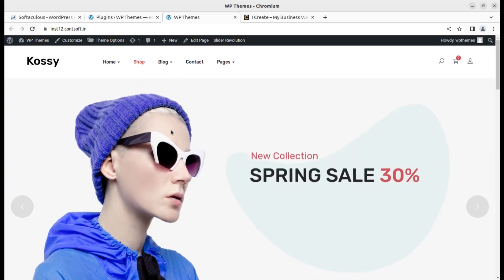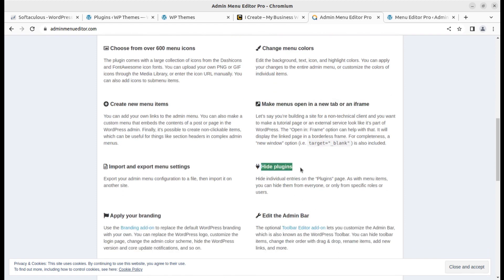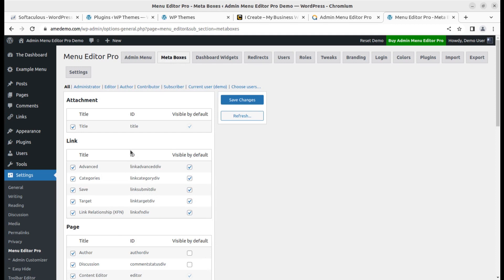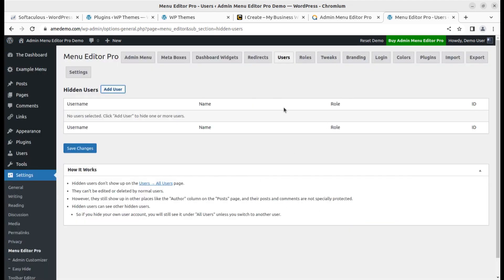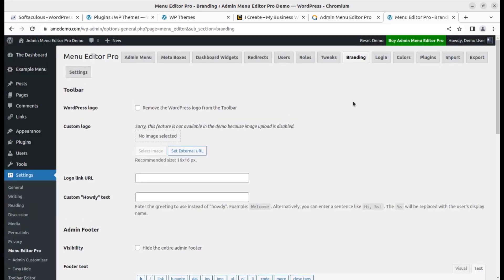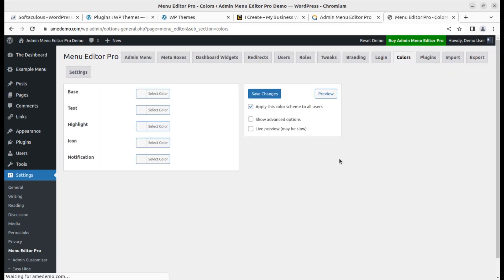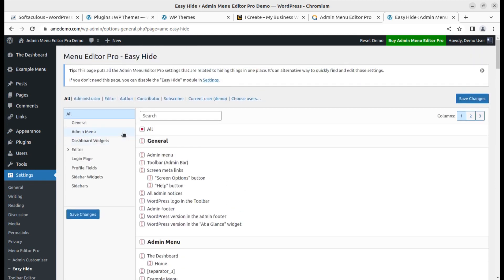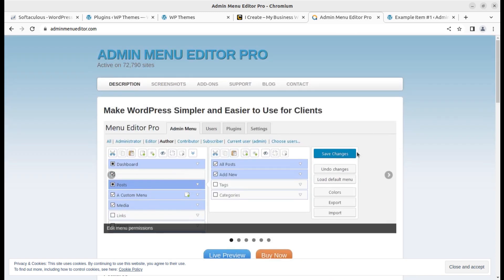How to Make WordPress Simpler and Easier to Use for Clients | Edit Role Wise Menu Item | Menu Editor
Change menu permissions with just a couple of clicks. Click a role, uncheck the menu items that you want to hide, and check the ones that you want to show. You can also change permissions for individual users. For example, you could hide a menu from everyone except yourself, or give a user access to a specific admin page without changing their role.

The default dashboard may not meet all of the needs of website owners, such as adding additional widgets or menu items, or changing the overall appearance and feel of the interface. Plugins are required to do these tasks. There are a number of plugins available to assist you in customising the WordPress admin dashboard. They not only improve the appearance of your website to visitors, but they also make the dashboard easier to use and maintain.

Using Admin Menu Editor Pro you can achieve the following:
Hide menus from specific roles or users.
Organize the menu using drag and drop.
Choose from over 600 menu icons.
Change menu colors.
Create new menu items.
Make menus open in a new tab or an iframe.
Import and export menu settings.
Hide individual plugins.
Apply custom branding to the admin interface.
Edit the Admin Bar (WordPress Toolbar).